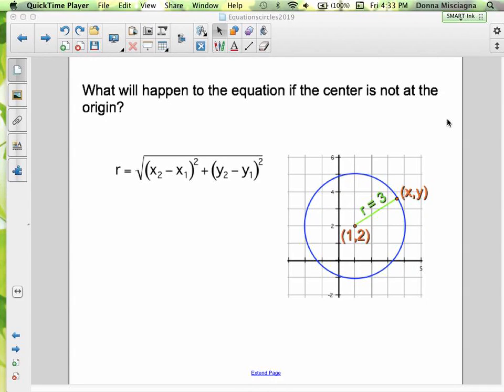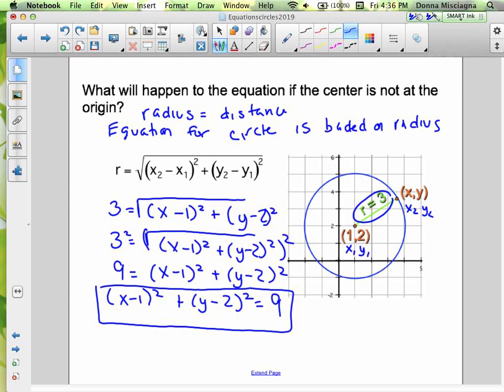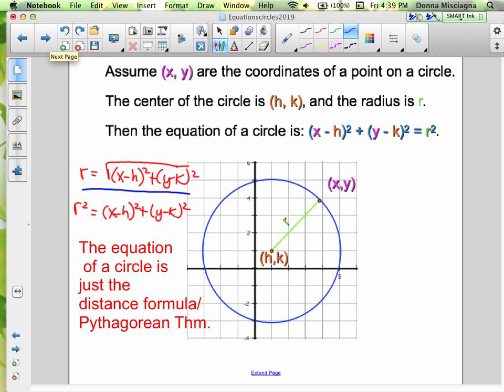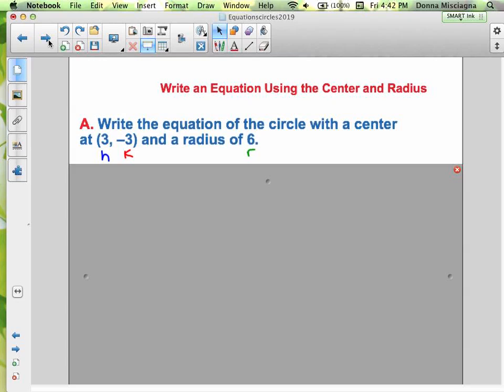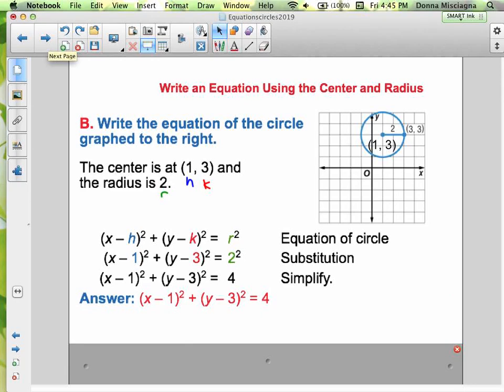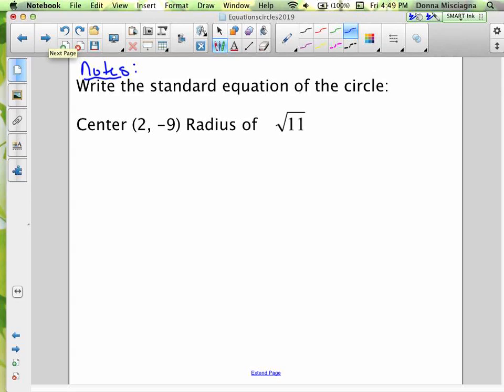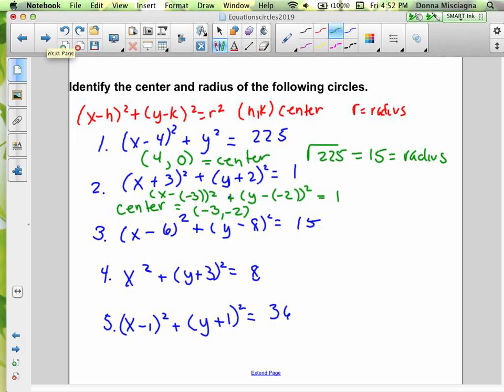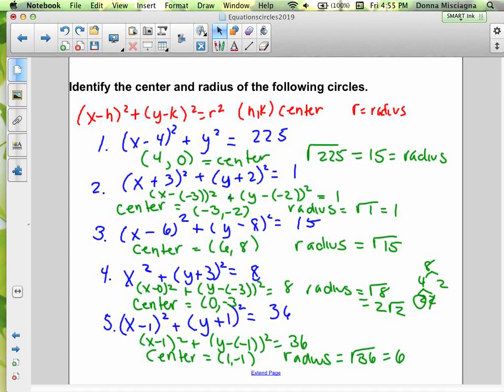Equations of Circles in Standard Form Broadband